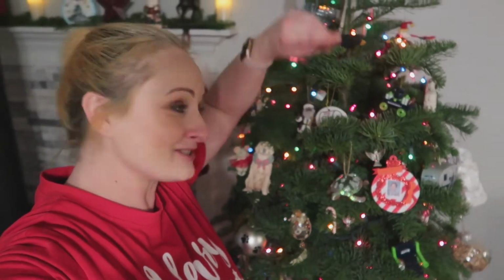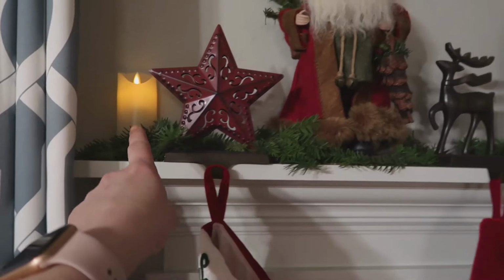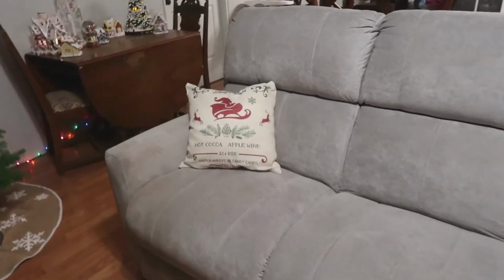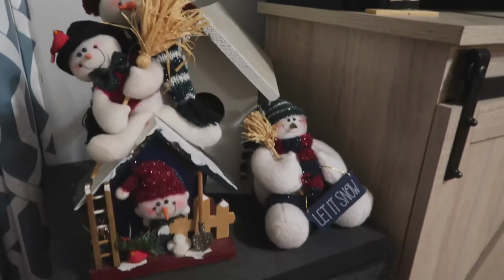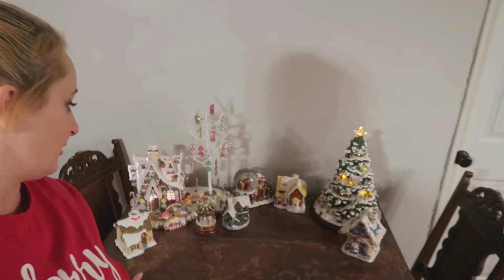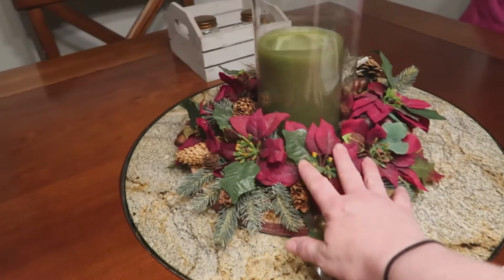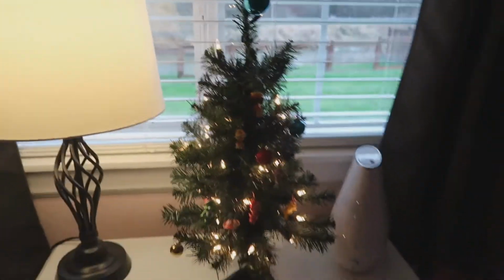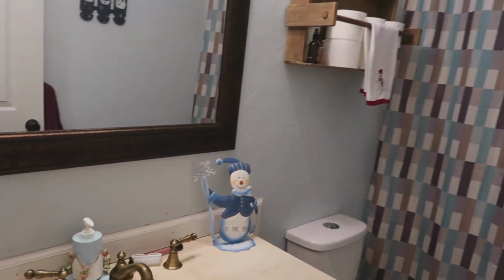Christmas Home Tour 2021 / Christmas Decor / Spoonie Mom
I am so excited to share with you my Christmas home tour. This years Christmas decor took me a lot longer to get up than I would have liked. I was really wanting to do a Christmas clean and decorate with me. Unfortunately I had to turn the cold I got, into bronchitis. That's spoonie life 💜

Shari